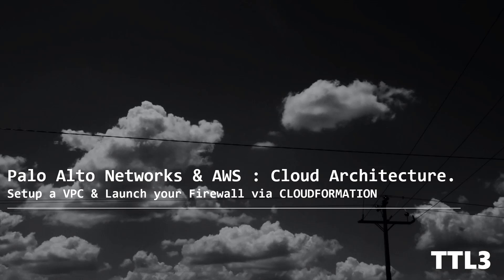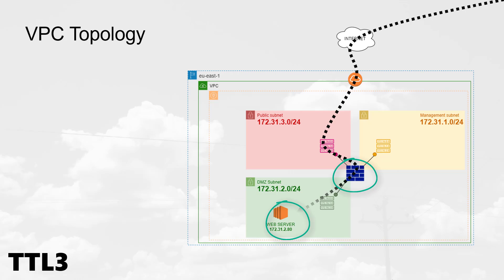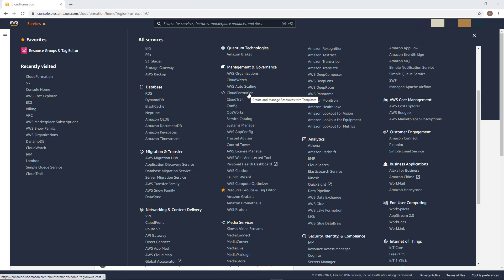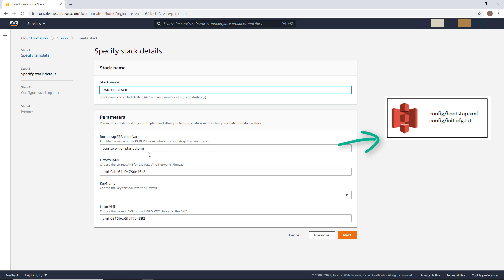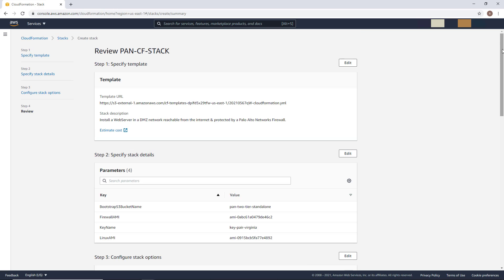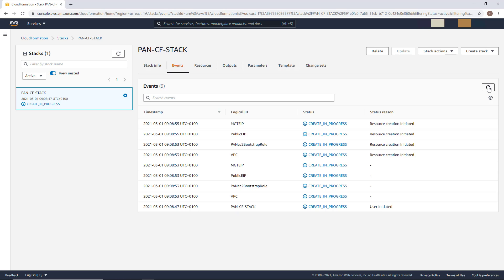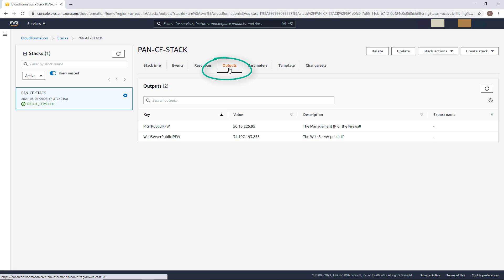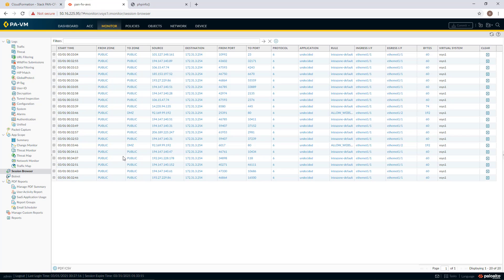How to deploy a Palo Alto Firewall in AWS via CloudFormation to protect your WEB Servers.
Want to learn more about API & Automation on Palo Alto Networks Solutions ? Follow my online training

In this video I ll explain how to deploy a Palo Alto Networks firewall in AWS via CloudFormation. The goal will be to protect a WEB server and to filter traffic from/to it. The cloudformation and bootstrap files are available on my github